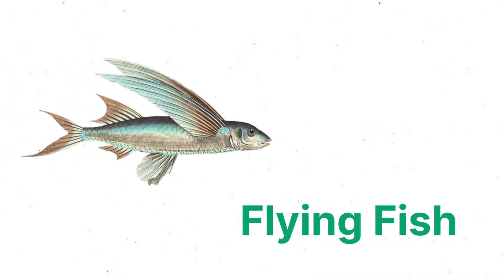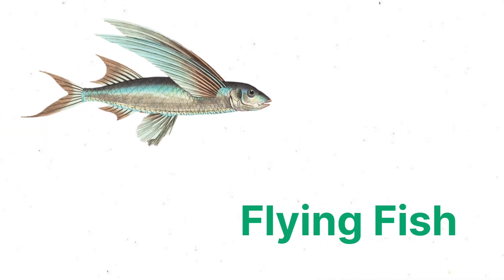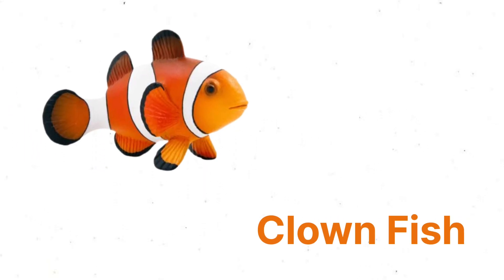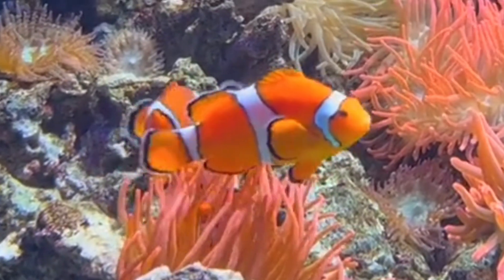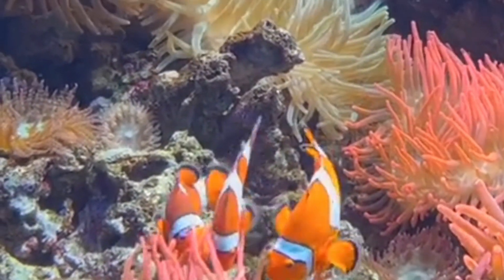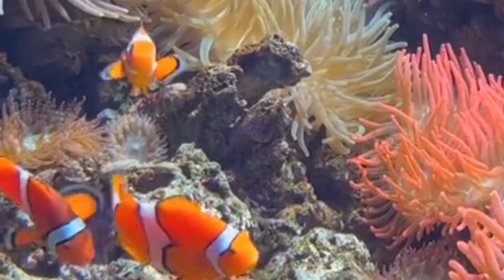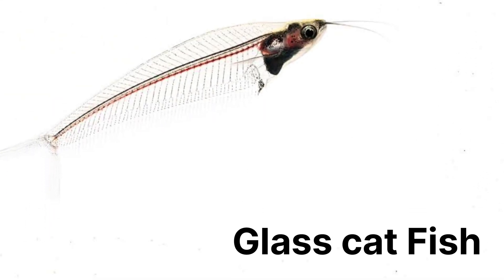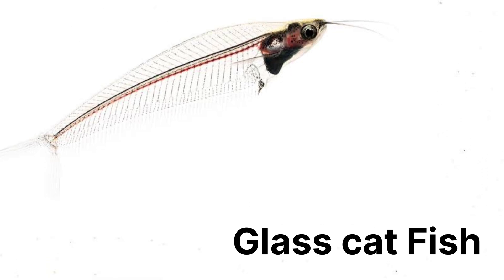learning about fish for preschoolers | all about fish for kindergarten | aquarium fish for toddlers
Explore the mesmerizing world beneath the waves in our latest YouTube video! Dive into the depths of the ocean as we uncover the fascinating lives of sea animals. From graceful dolphins to mysterious deep-sea creatures, join us on an underwater journey filled with awe-inspiring footage and interesting facts. Get ready for a captivating adventure into the heart of the ocean's biodiversity